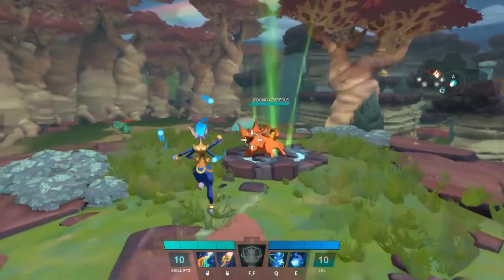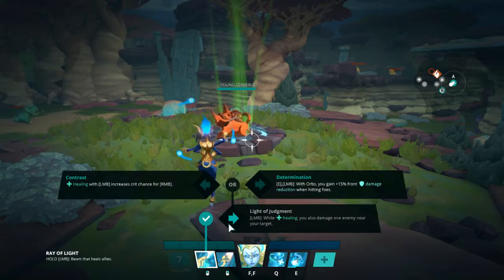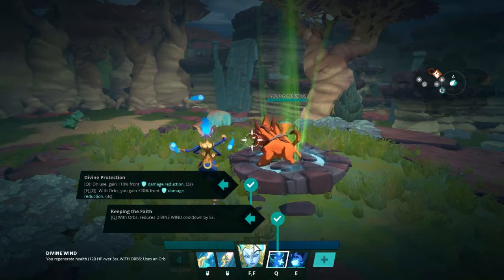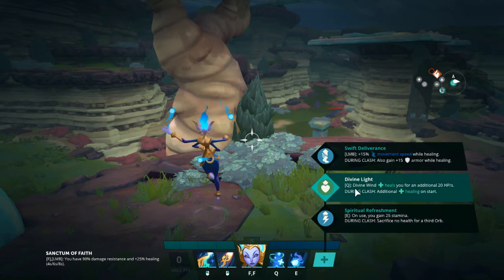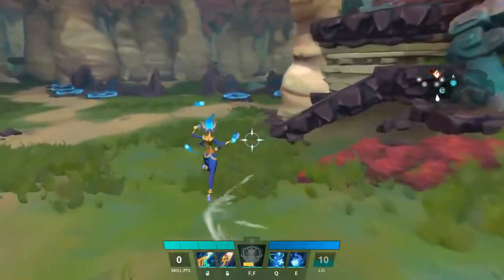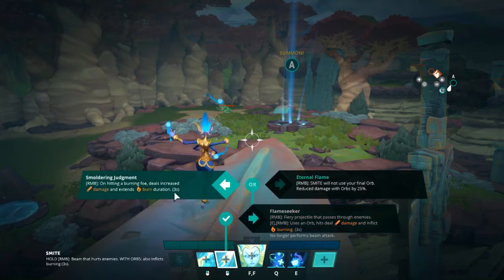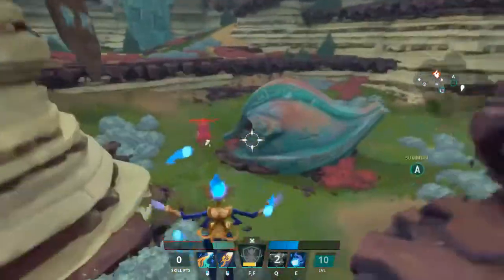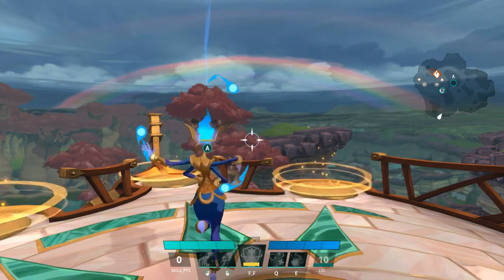Gigantic Vadasi Quick beginners guide with Builds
Tried to make a quick reference guide for Vadasi.  How to manage her orbs and hopefully not kill yourself.

Based on patch as of 7/18/2017 pre-steam release.

Damage Vadasi,  use at your own risk.